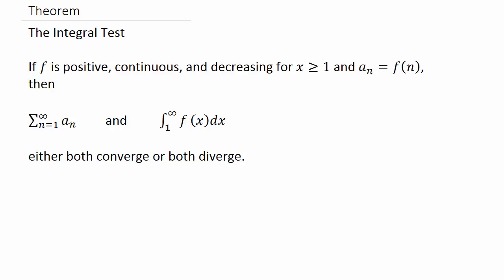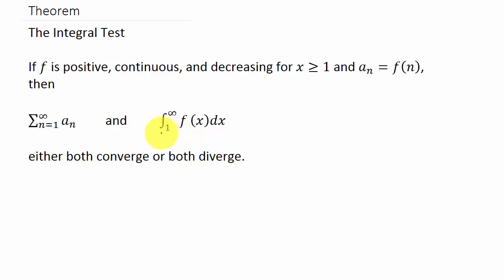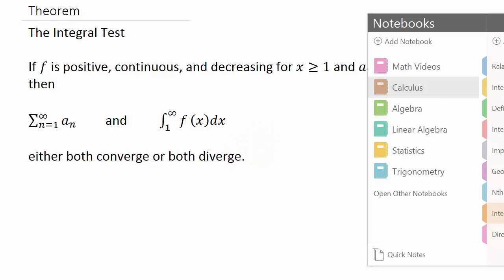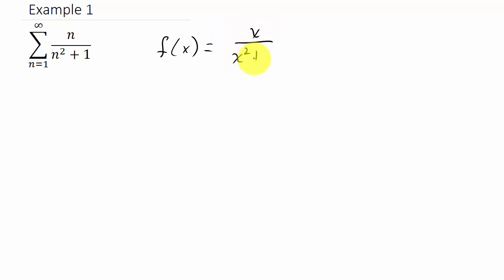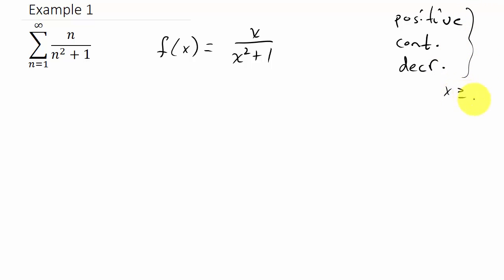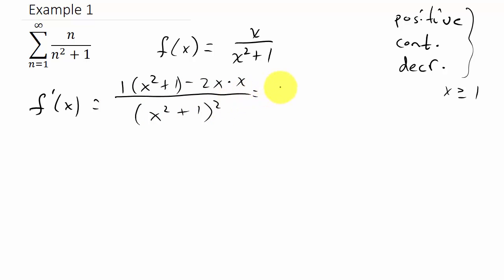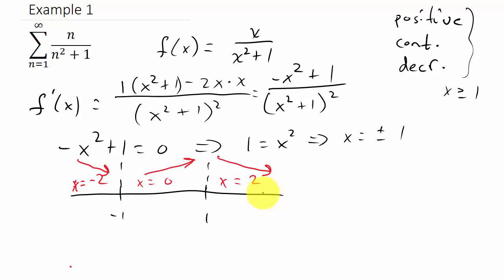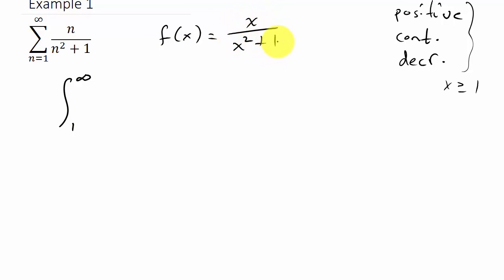Integral Test Example 1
This video shows how to determine if a series converges or diverges using the Integral Test.